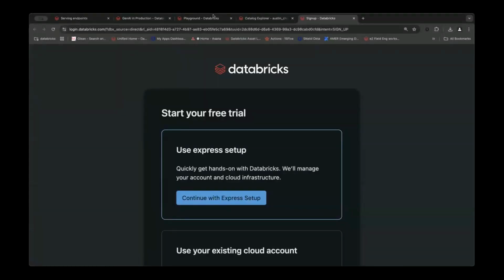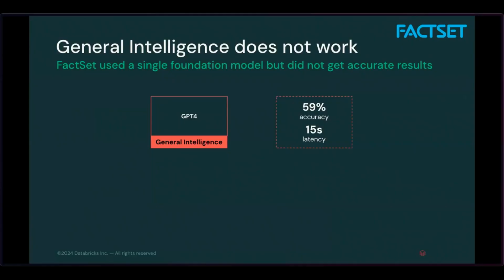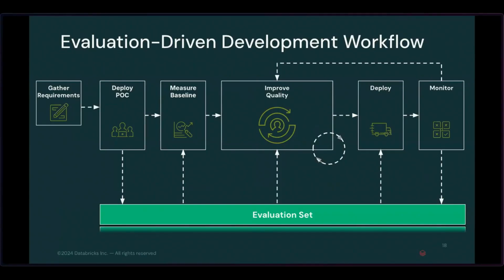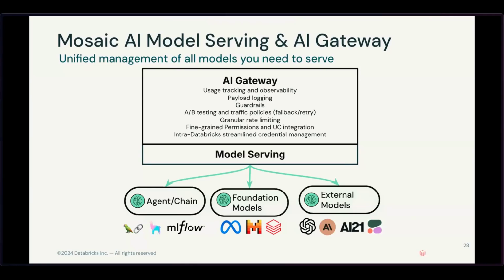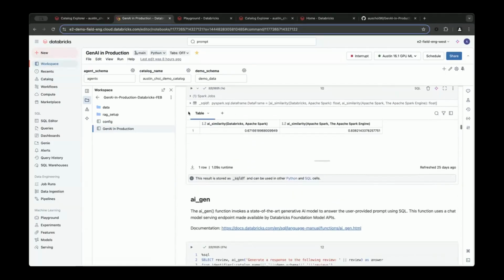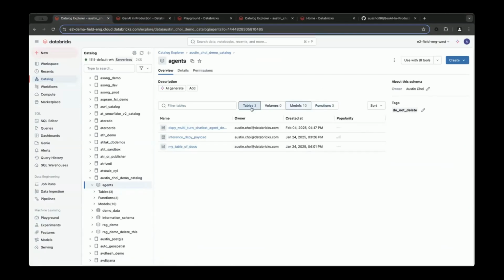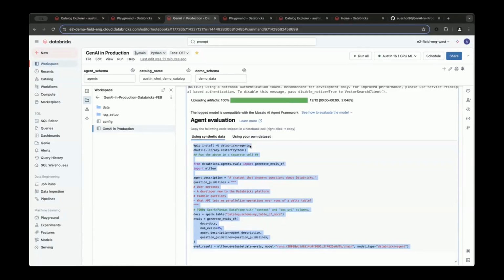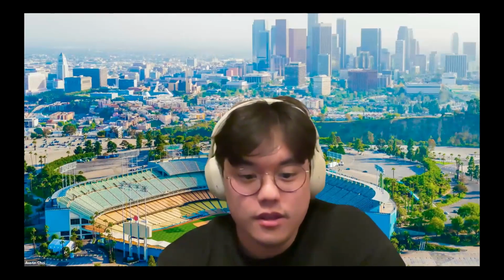Workshop Series: Gen AI in Production (February 2025)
Chapters:
0:00 Express Setup & Serverless Workspace
3:23 Creating a Git Folder
6:46 Speaker Introduction
10:09 When Chatbots Go Wrong: Real Examples
13:32 Why Compound Systems Beat a Single Model
16:55 The Hard Part Isn't the Code
20:18 Architectural Patterns from Simple to Complex
23:41 What Business Problems Can Agents Solve?
27:04 Tools: Structured Data, Code & Retrieval
30:27 Agent Evaluation & One-Line Deploy
37:13 Monitoring Pipelines & Model Permissions
40:36 Cluster Requirements & Lab Config
47:22 AI Query, Custom Prompts & AI Functions
54:08 Watching the Model Reason & Call Tools
57:31 Registering Tools in Unity Catalog
1:04:17 70B for LangChain, 8B for Batch Inference
1:07:40 Registering LangChain Code with MLflow
1:11:03 Evaluating Against Databricks Documentation
1:17:49 AI Guardrails & PII Detection
1:21:12 Serving Endpoints & Fine-Tuned Models
1:24:35 Q&A & Wrap-Up

A hands-on Databricks workshop on building AI systems and generative AI applications on the Data Intelligence Platform — from MLflow and Mosaic AI to agents, RAG, and production deployment.